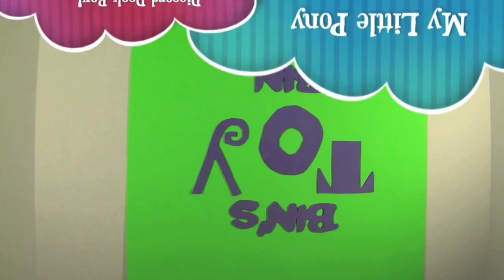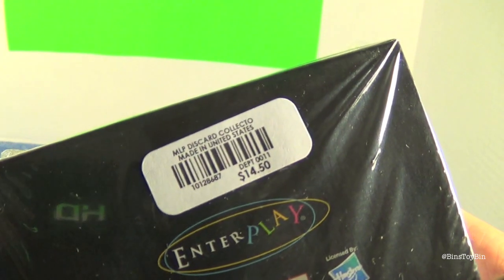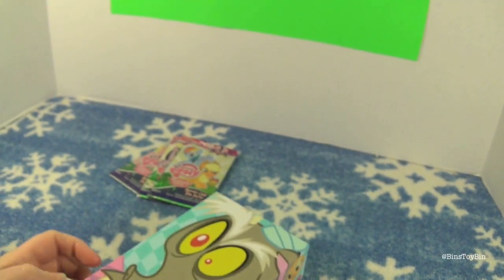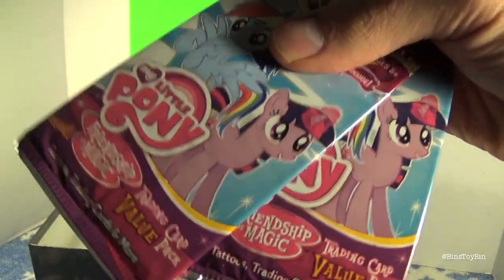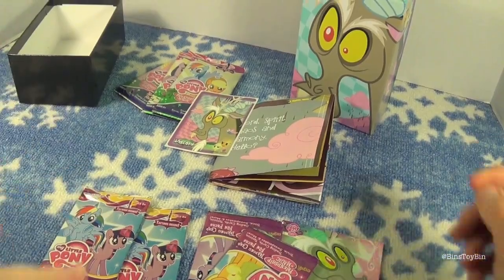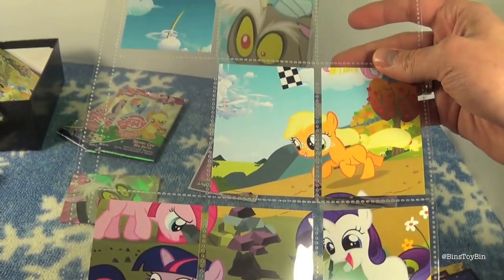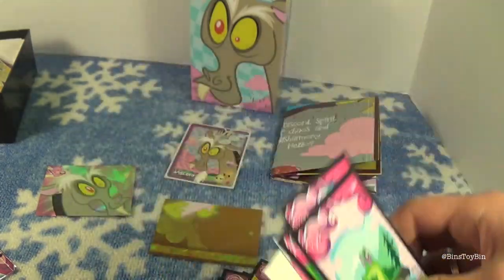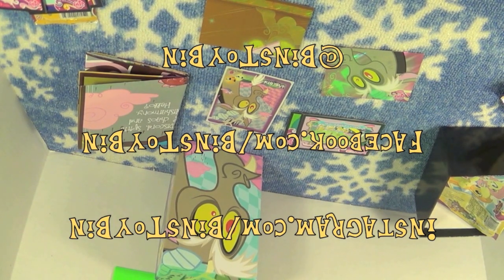My Little Pony DISCORD Enterplay Trading Cards Deck Box Unboxing! by Bin's Toy Bin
The master of chaos himself is the focus of today's video as we do an unboxing of the new My Little Pony DISCORD Trading Cards Deck Box that is now available at Hot Topic!  Inside you'll find four packs of cards, a poster/checklist, sticker, and an exclusive Discord foil card!  Plus, as a bonus, we open up some older trading card packs send in by a fan!

BinsToyBin.com

"Mr. Pink" by Topher Mohr and Alex Elena
Arrangements by: